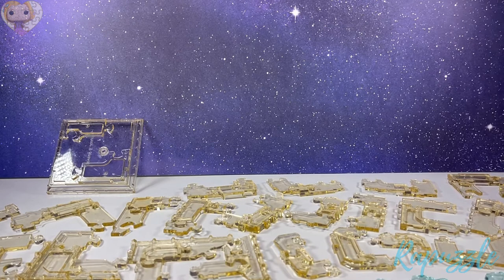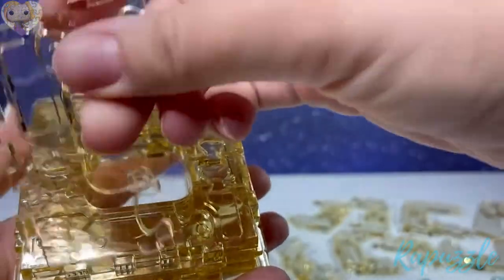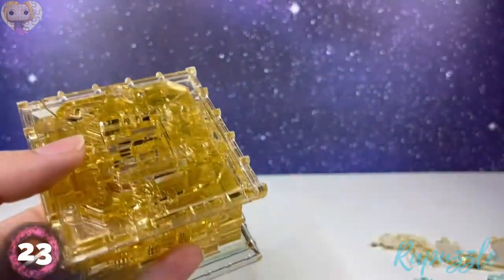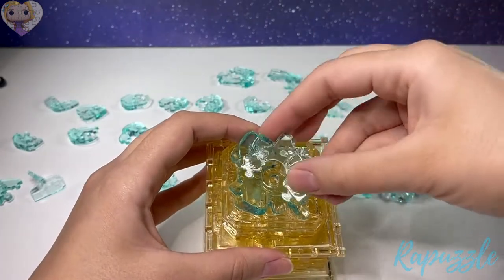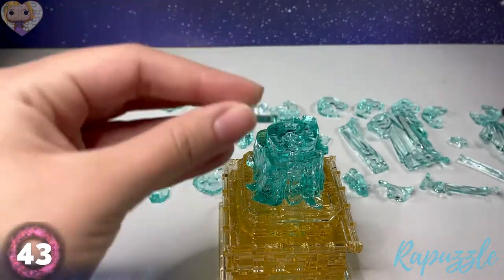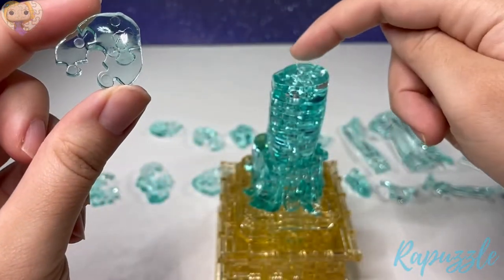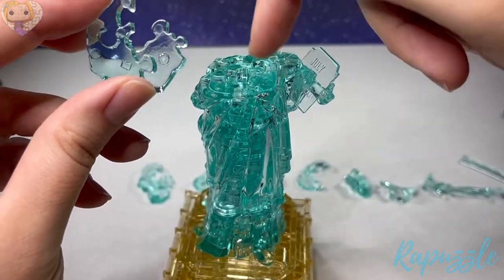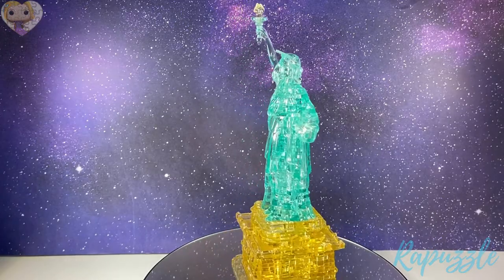Bepuzzled 3D Crystal Puzzle-Statue of Liberty- Tutorial Version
This video is step by step instructions for the bepuzzled original 3d crystal puzzle the statue of liberty. In this video I will show you each piece the front and the back, give you a step number as well as display it in the bottom corner, then show you where and how it goes on the puzzle. Hopefully by the end of the video we'll have gotten it together for you.